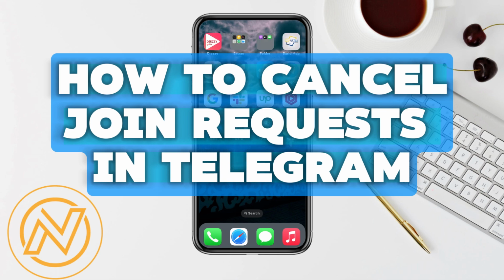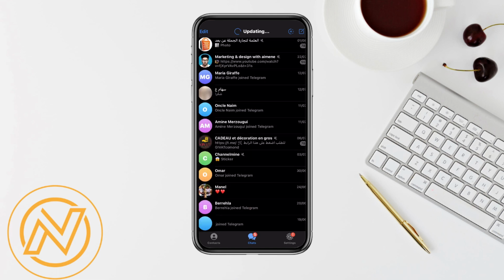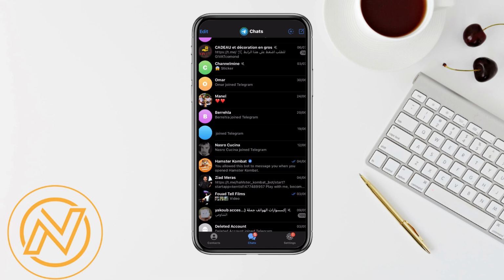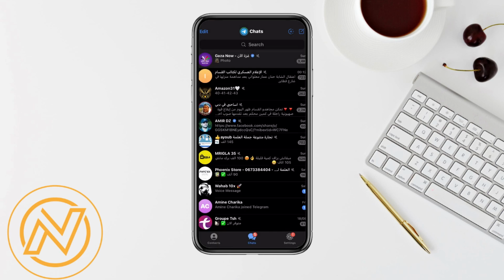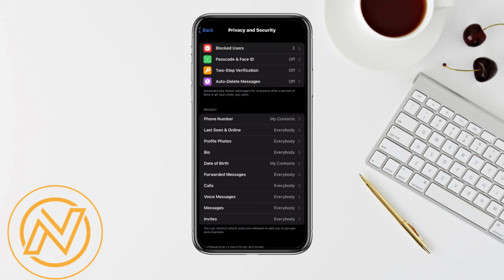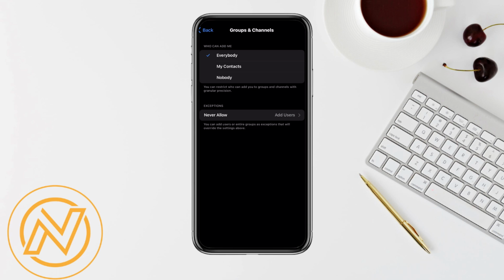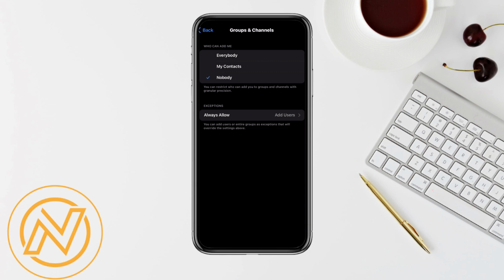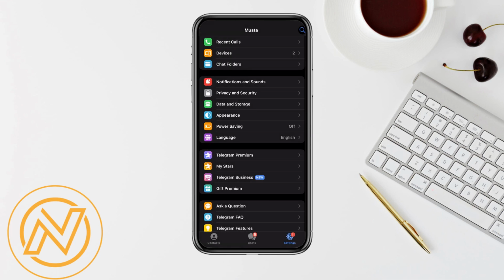How To Cancel Join Requests in Telegram| Navigate Now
In This Video, learn .How To Cancel Join Requests in Telegram.
cancedl join request, telegram in join . join request.